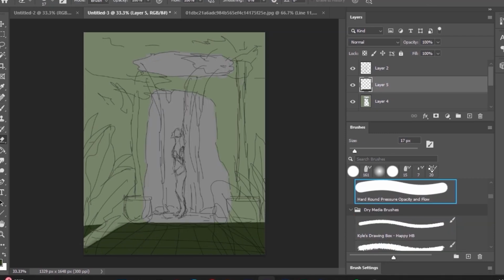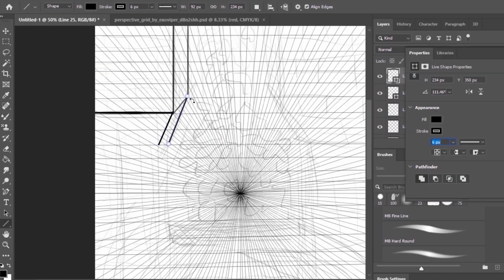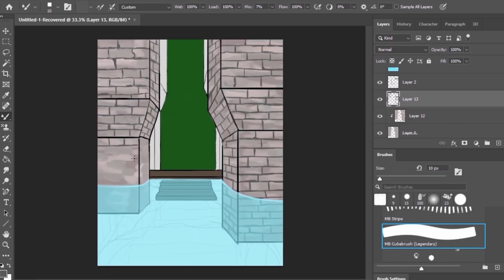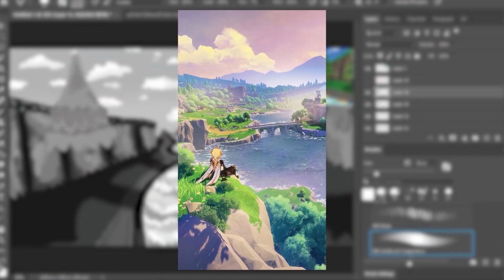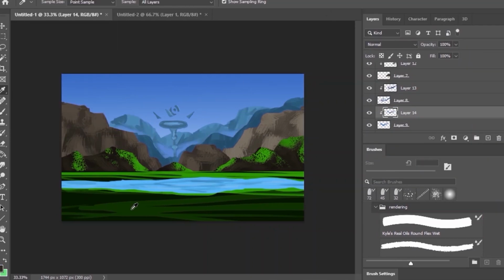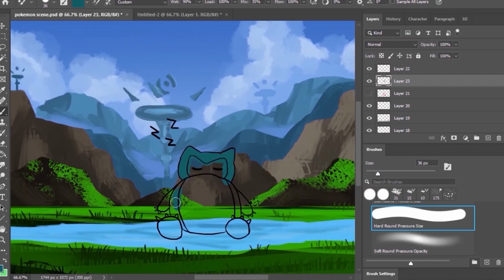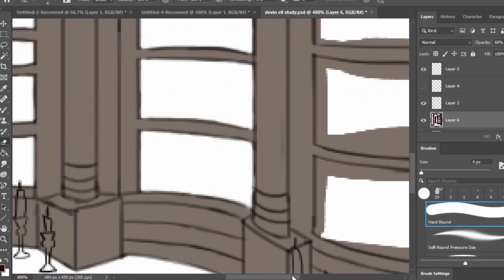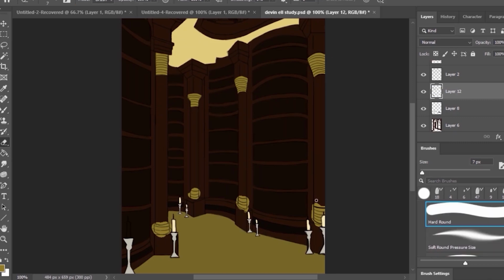Learning How to Draw Backgrounds and Environments!?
Hellooo!
Sorry this video took so long to come out, My power went out for 2 days due to a tornado and also I was called in to work so many times this week I'm overtime :D

Social Media!